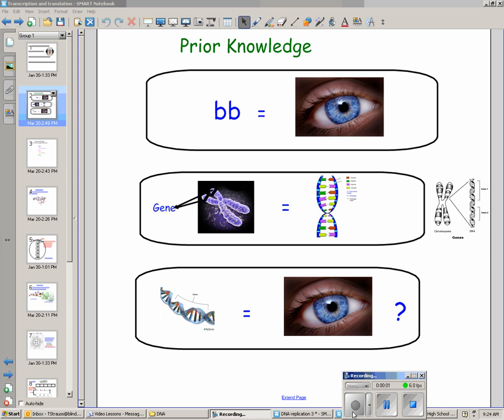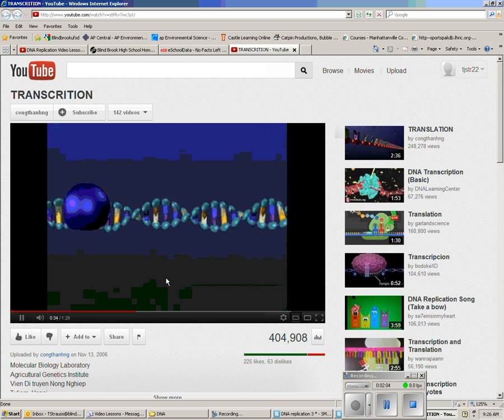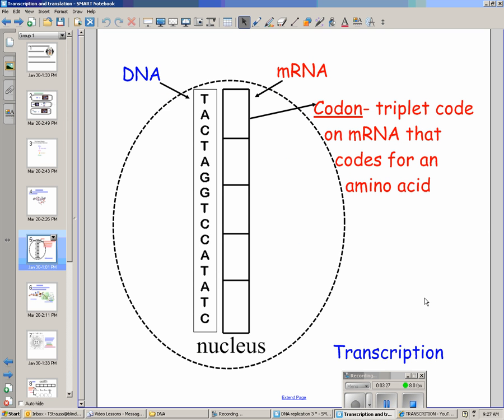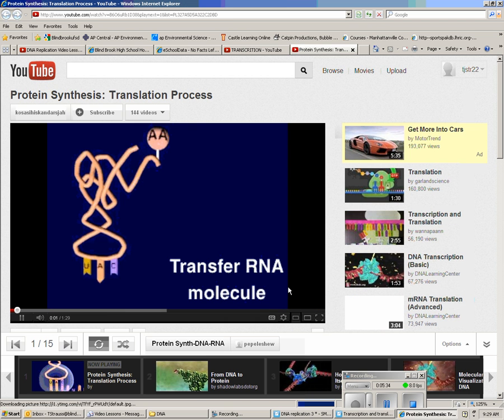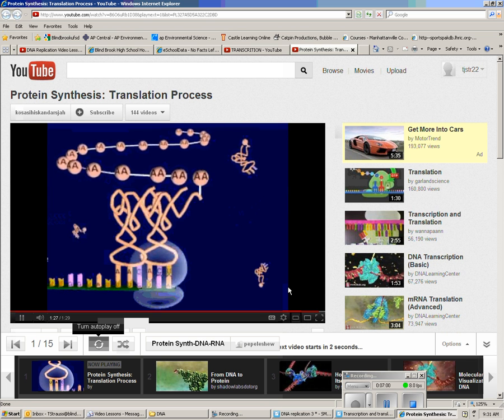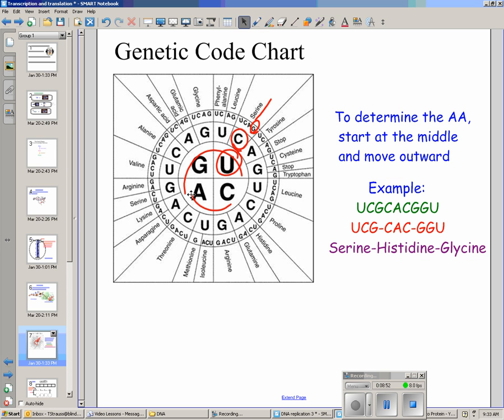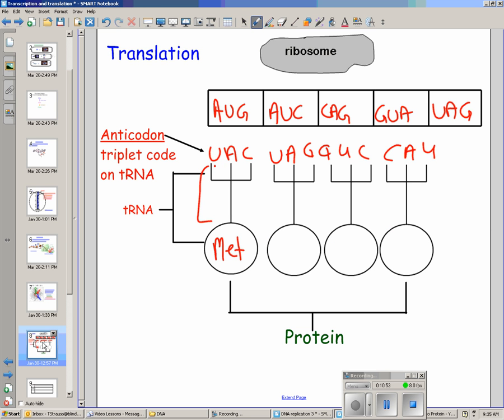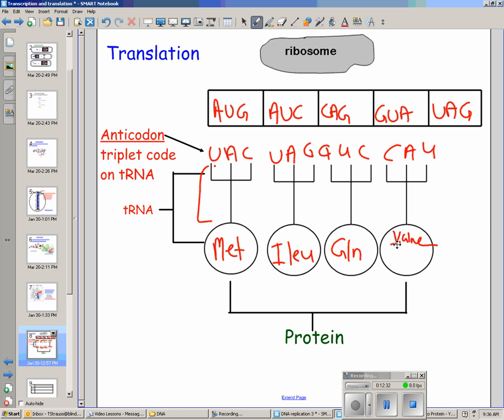Translation Transcription video lesson.wmv